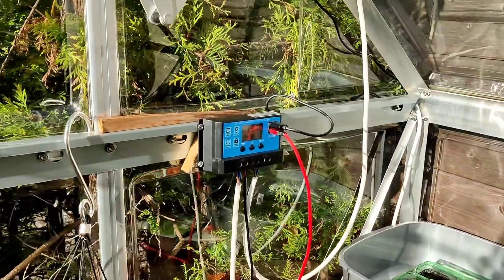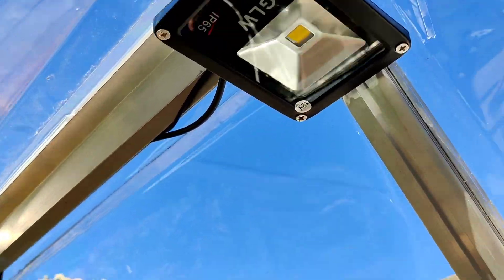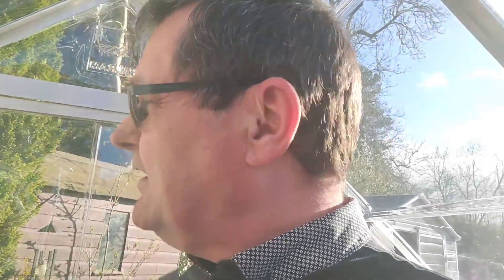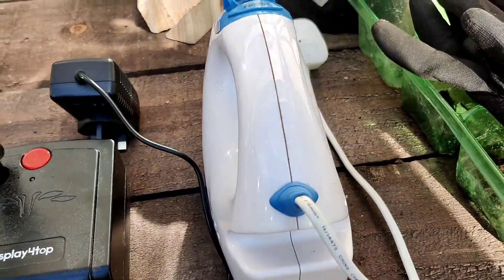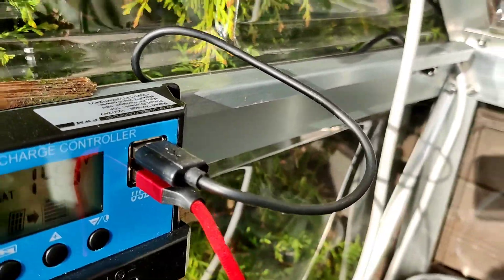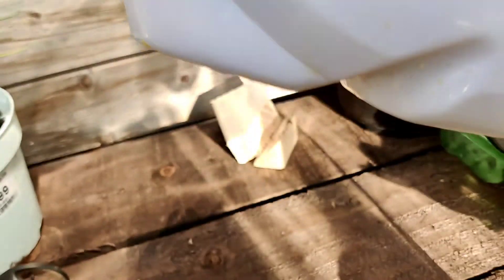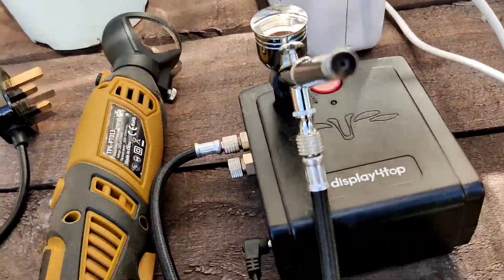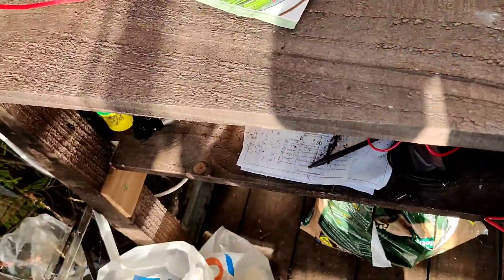solar power in the greenhouse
finally set up my solar power system in my greenhouse.